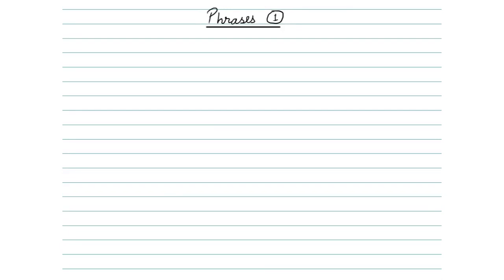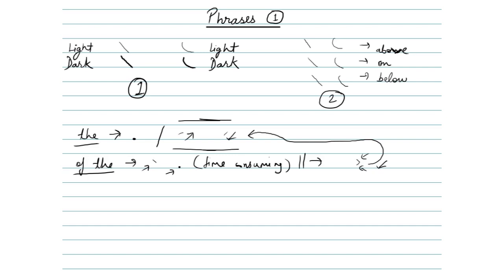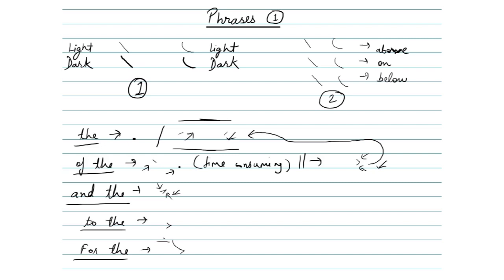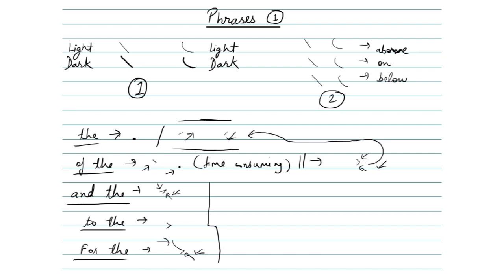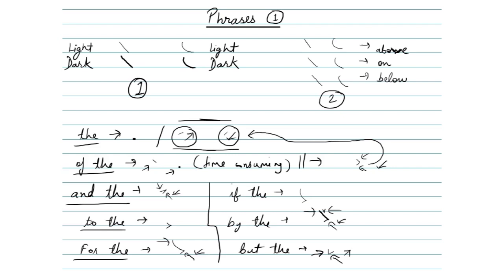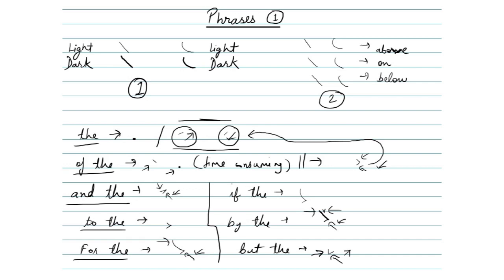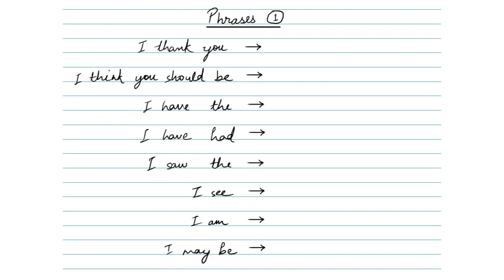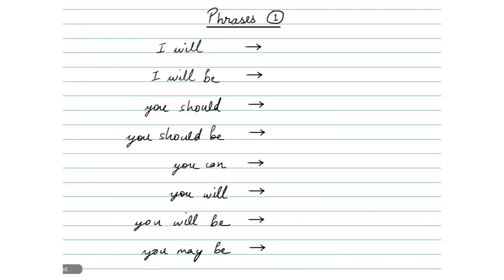Pitman Shorthand Phrases (Part 1)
This is the PART 1 of the Pitman Shorthand Phrases.
In this video, we will be looking at some Phrases.

It takes a lot of time and effort to create content for you all..